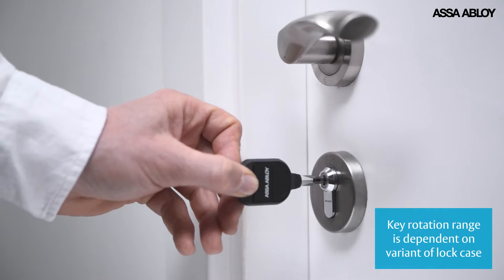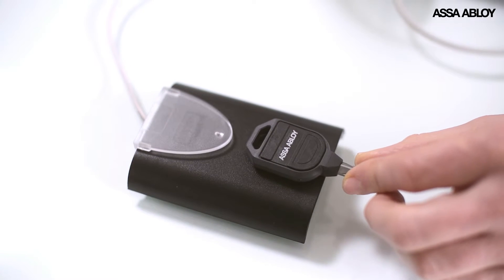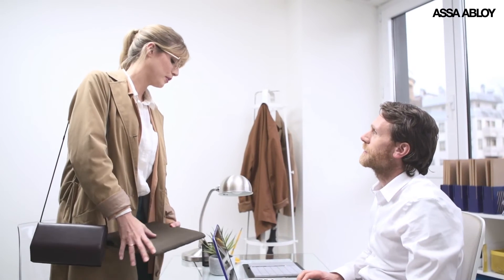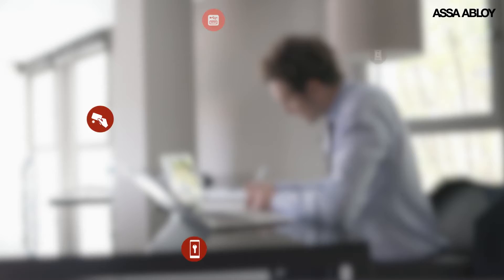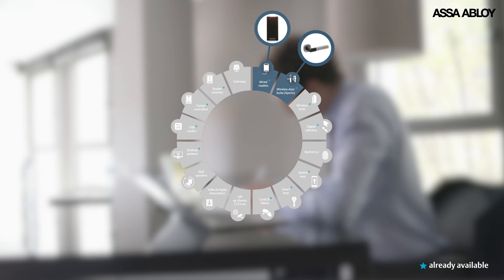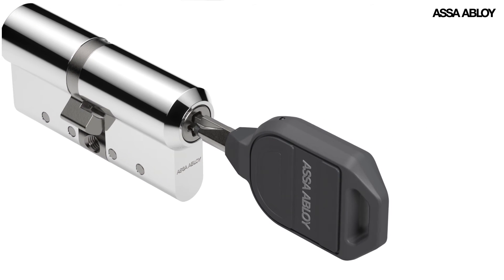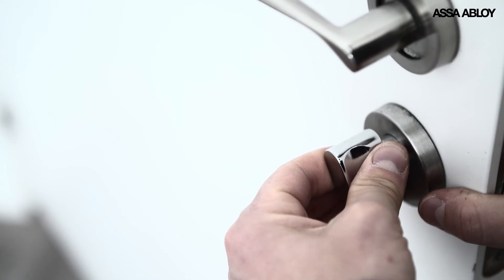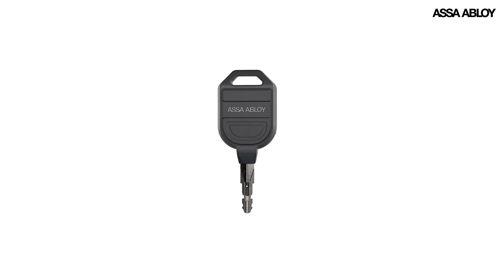ASSA ABLOY PULSE, energy-harvesting electronic access control for almost any door or opening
PULSE, is a key-operated electronic lock without wires or batteries.  Powered by energy harvested from key turning, means you can install them anywhere — inside or outdoors, and far beyond the reach of mains electricity. PULSE intelligent locking is easy to retrofit, too.

Built to grow with your business, the devices are administered with intuitive Incedo software. The Incedo ecosystem is designed so organizations can deploy exactly the access control devices they need, and manage everything from a single interface.

Learn more about ASSA ABLOY PULSE, watch the video here